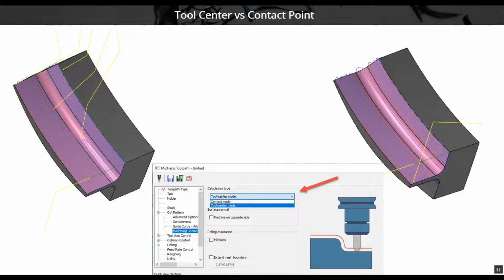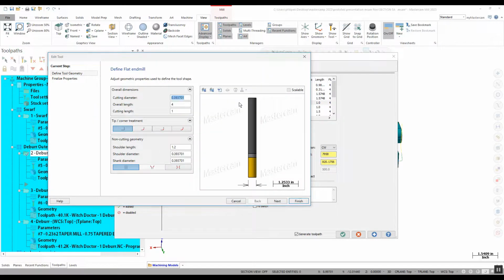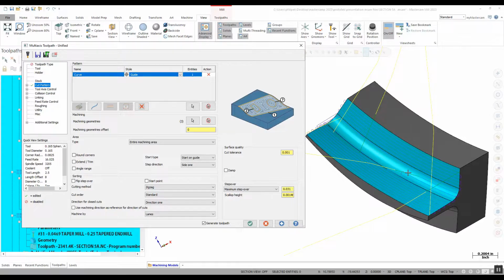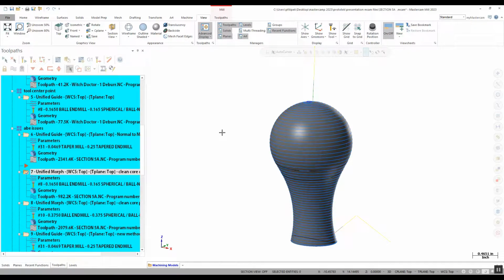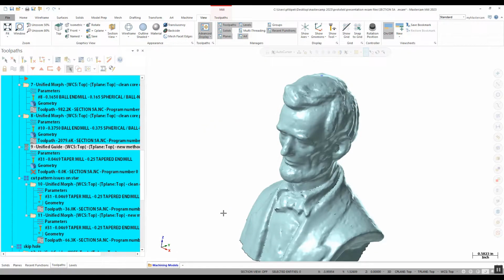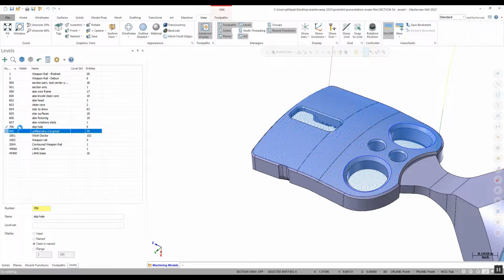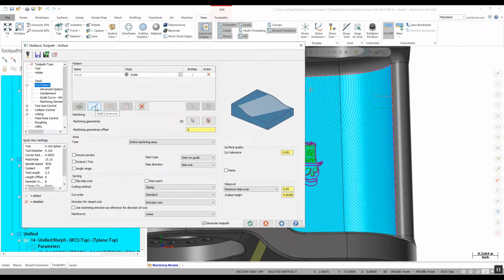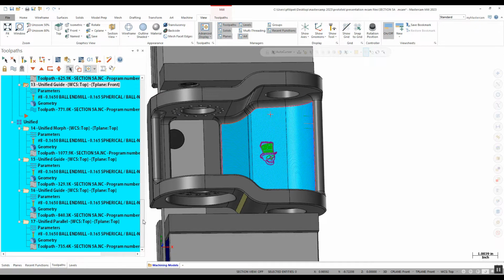Multiaxis Updated - Mastercam 2023 Rollout Video